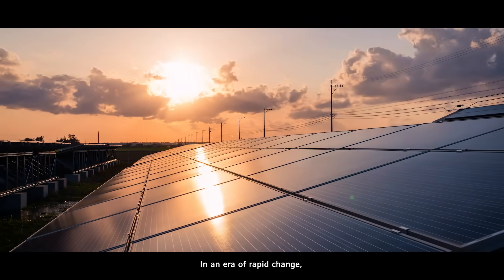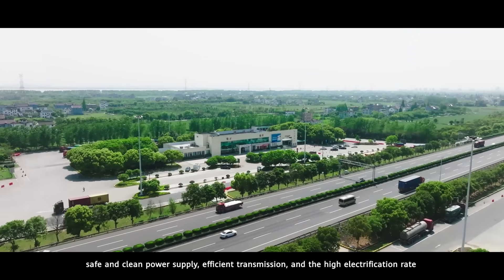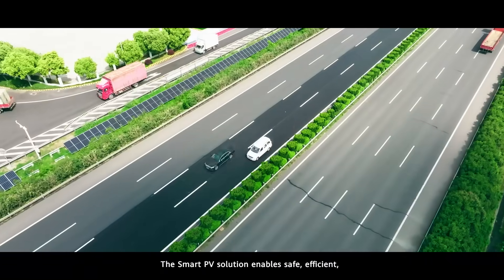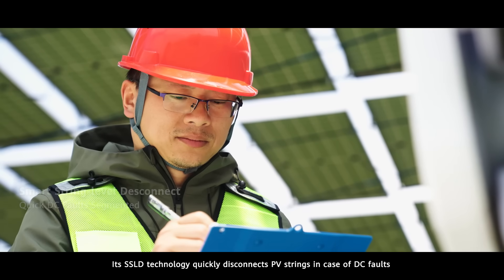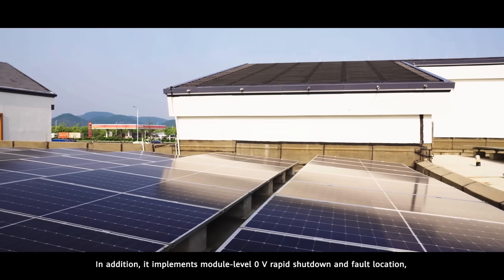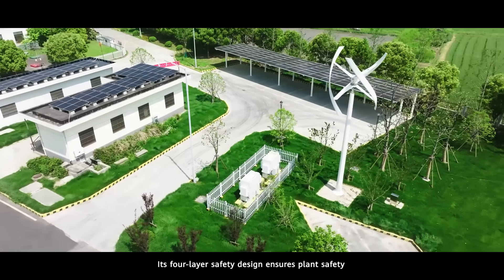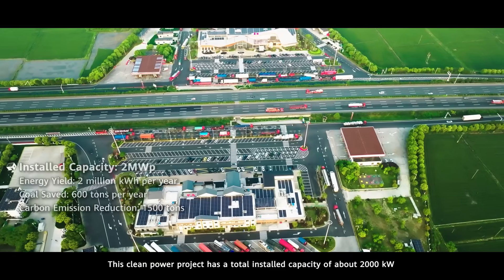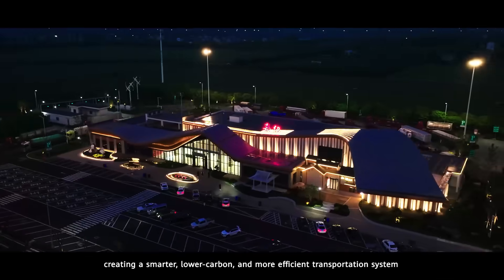Jiashao Bridge service area：Solar Boosting Low-Carbon and Efficient Transportation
With the unique four core values of Active Safety, High Reliability, Optimal Electricity Cost, and Smart O&M, Huawei FusionSolar Smart PV C&I solution helps enterprises supply power safely, save energy and reduce emissions, and develop greenly and efficiently.